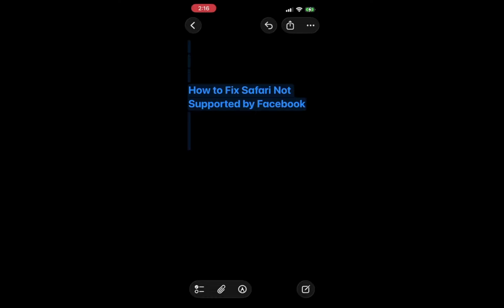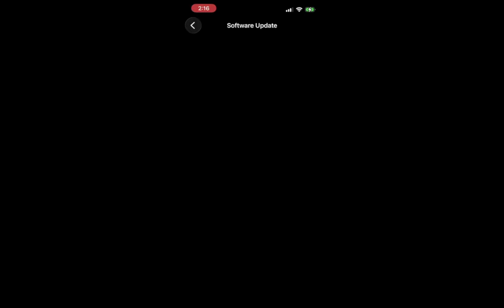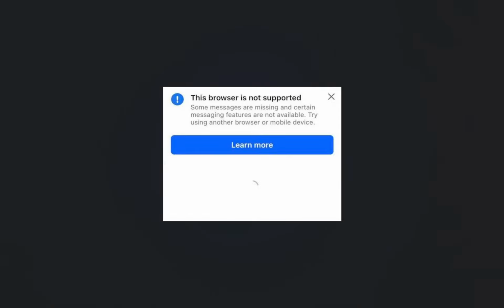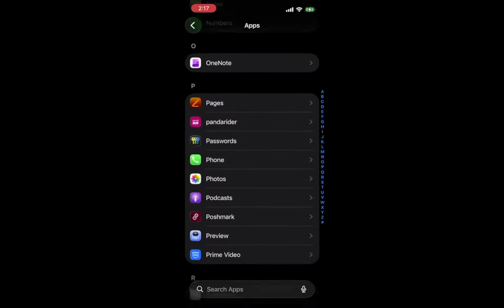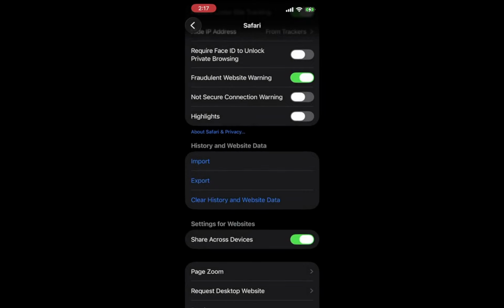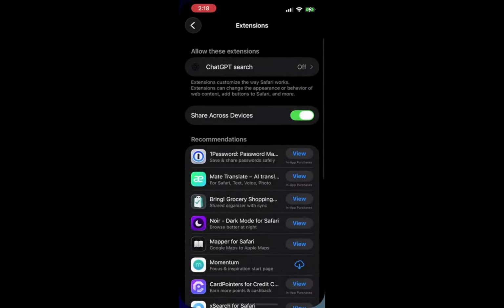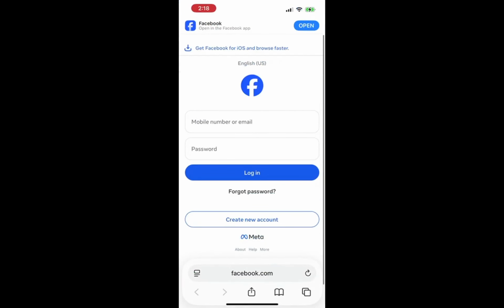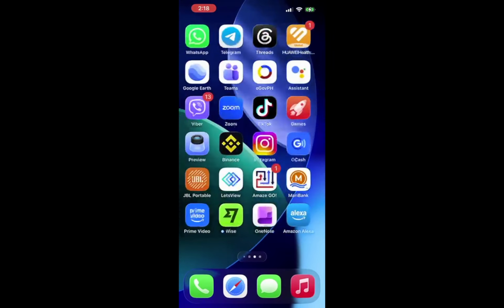How to Fix Safari Not Supported by Facebook [2026 Full Guide]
How to Fix Safari Not Supported by Facebook

Struggling with the frustrating "Safari Not Supported" error on Facebook? You're not alone! In this informative video, we’ll guide you through easy step-by-step methods to troubleshoot and fix this common issue on your iPhone. We’ll start by ensuring your device is up to date, as having the latest iOS updates is crucial for optimal Safari performance. Additionally, we’ll walk you through restarting your iPhone to clear temporary glitches, adjusting Safari settings, and clearing history and website data to eliminate potential conflicts. If you have extensions enabled, we’ll show you how to disable them, as they might be causing issues too. Lastly, we’ll discuss how iCloud Private Relay or VPN services could be interfering with your browsing experience. Follow these essential tips to get back to your favorite social media platform in no time.

Safari fix, Facebook issue, iPhone troubleshooting, iOS update, clear cache, Safari settings, restart iPhone, disable extensions, iCloud relay, VPN problems, browser compatibility, tech tips, iPhone help, Safari browser, Facebook support